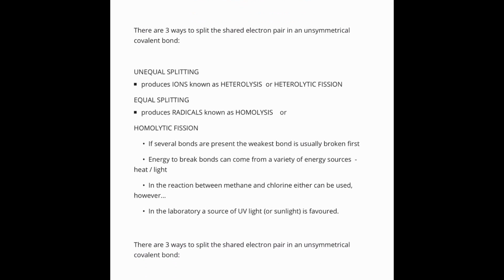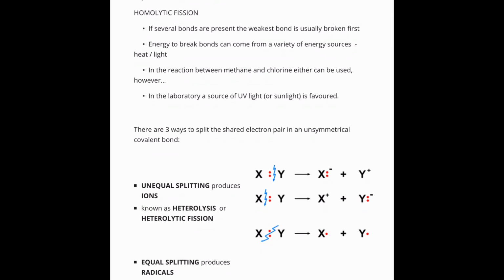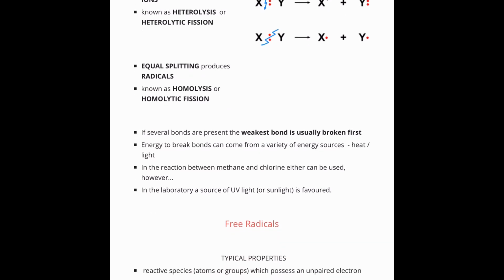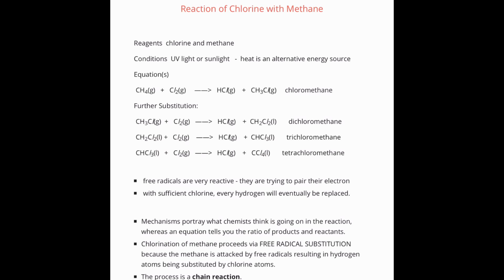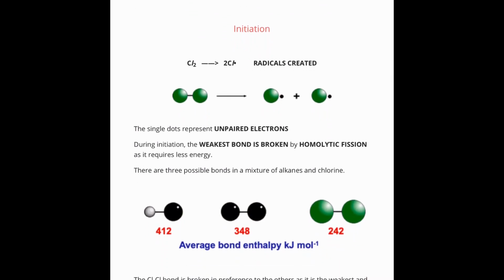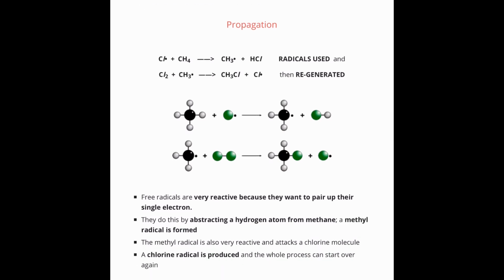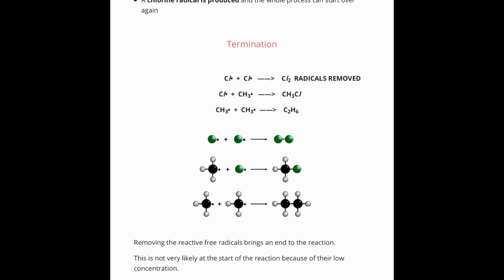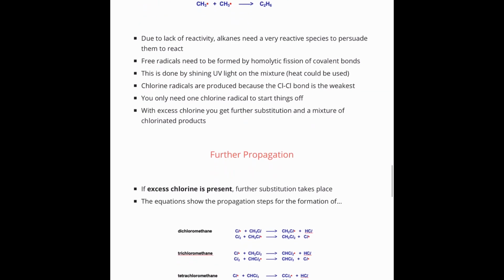IB SL Chemistry Free Radical Homolytic Fission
Free radical substitution to alkanes. IB SL Chemistry.